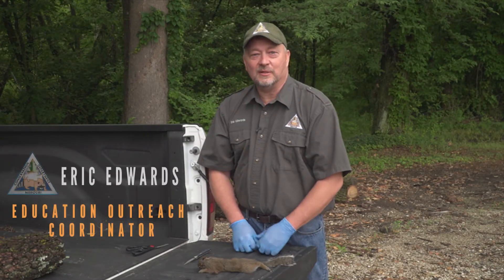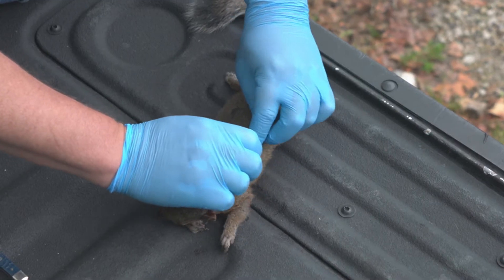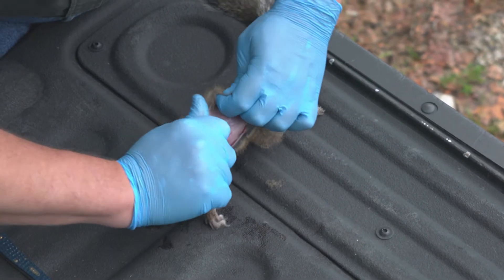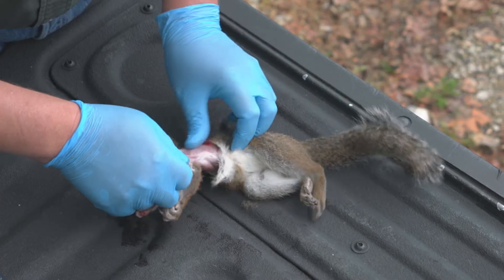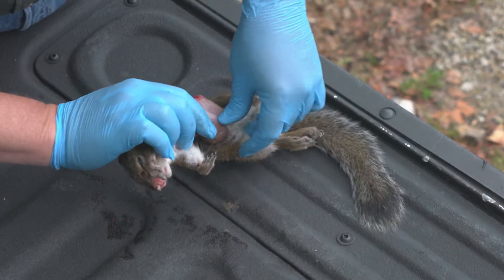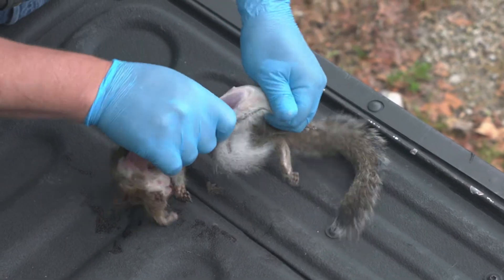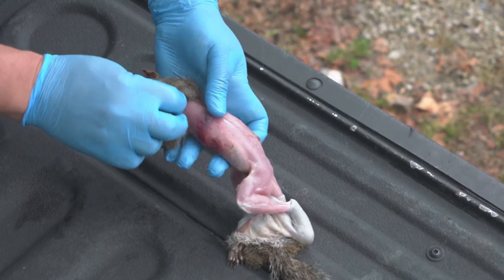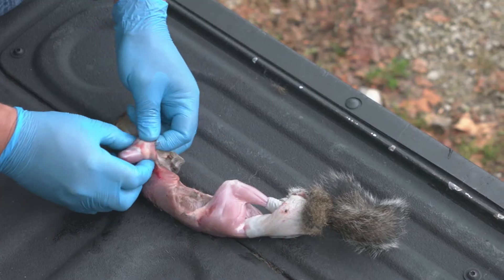How To Field Dress a Squirrel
Watch a step-by-step demonstration on how to field dress a squirrel with MDC’s Education and Outreach Coordinator, Eric Edwards.

Find more information about squirrel hunting and wild game recipes at mdc.mo.gov